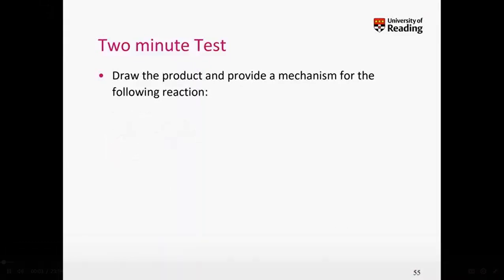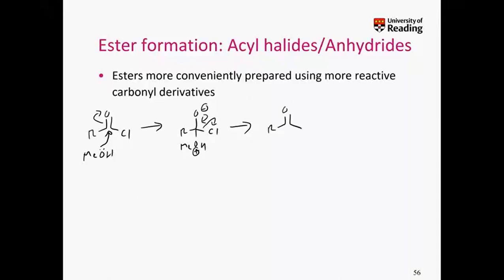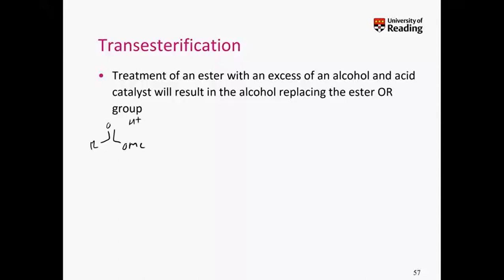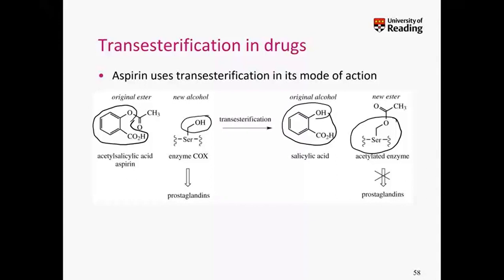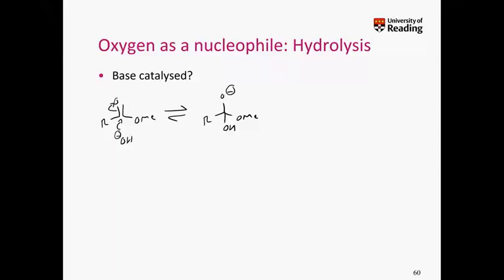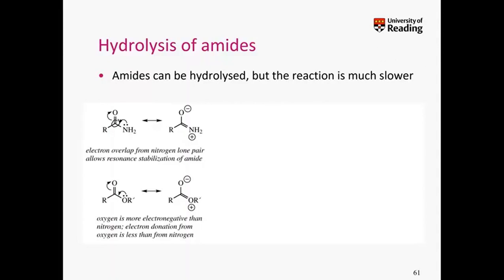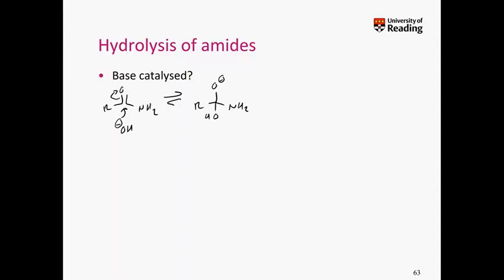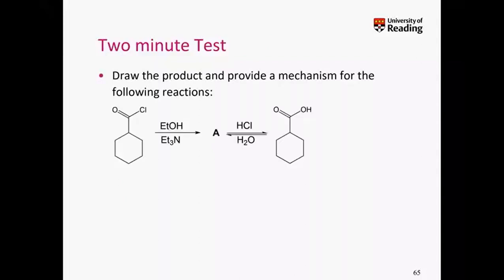Watch 'PM1B Carbonyl Chemistry part 14' Microsoft Stream Google Chrome 2022 08 28 01 37 48